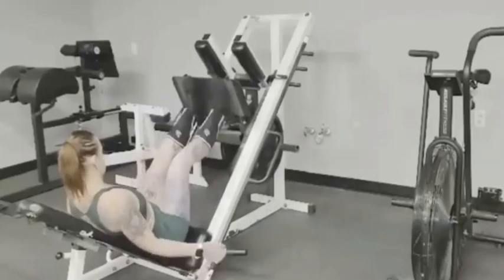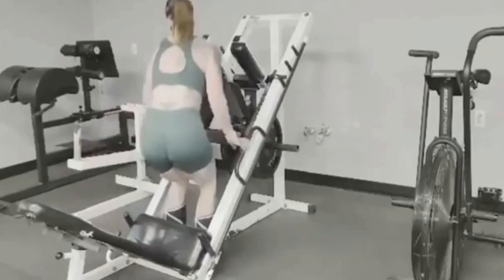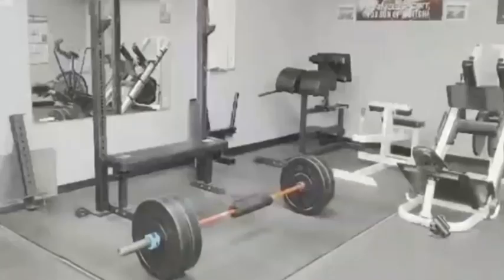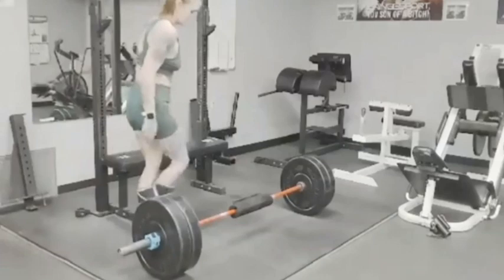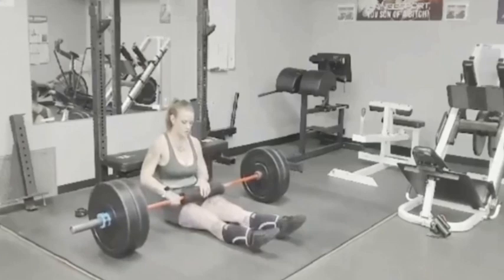Jason Blaha client vlog 14/05 Leg Press lies. Used to have a guy sit on the machine holding weights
Hoss, where do ye think ah got mah YUGE thicc peanut butter booty from? ah all the guys hop on